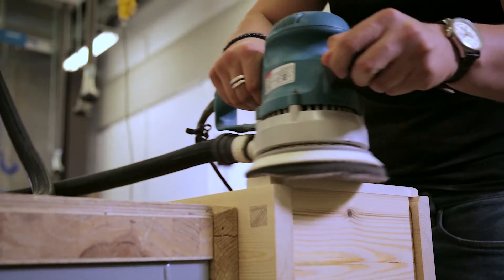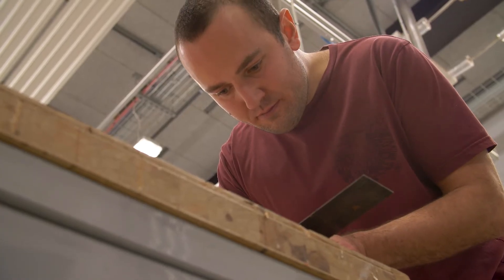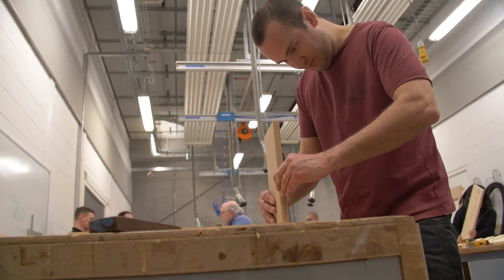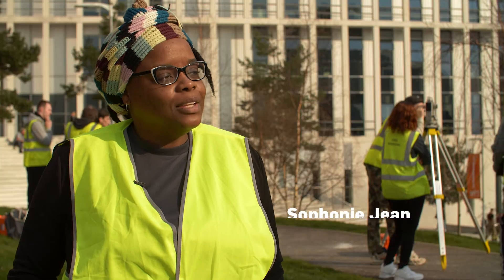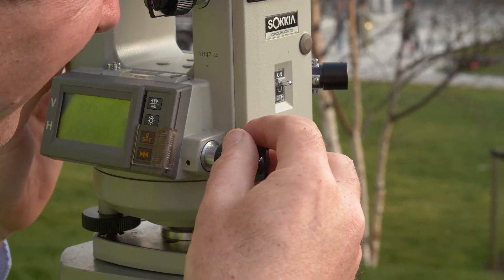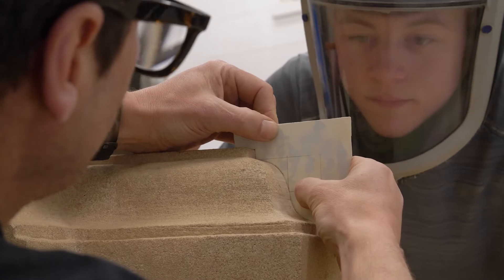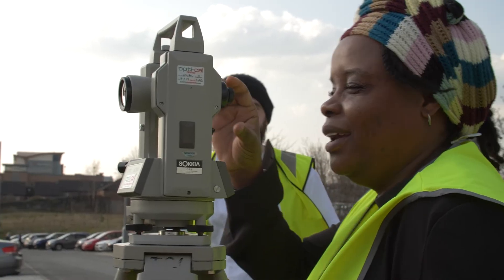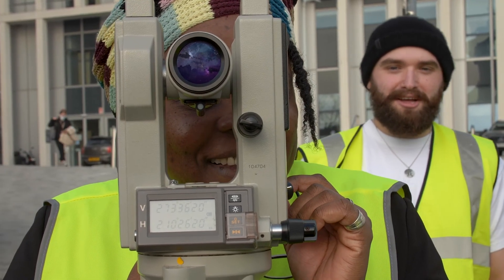Built Environment and Construction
Study our wide variety Built Environment and Construction courses at City of Glasgow College